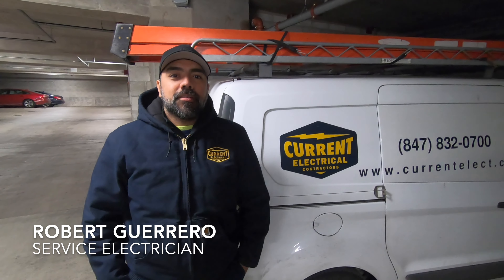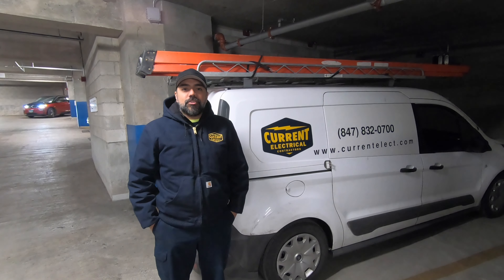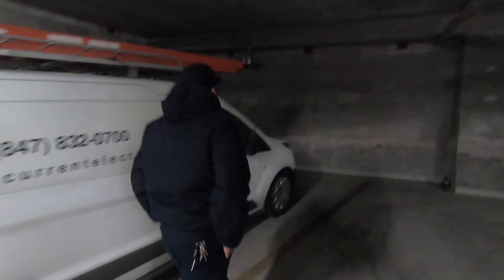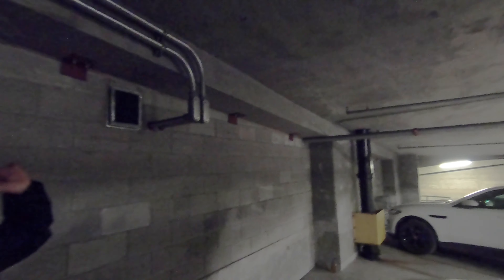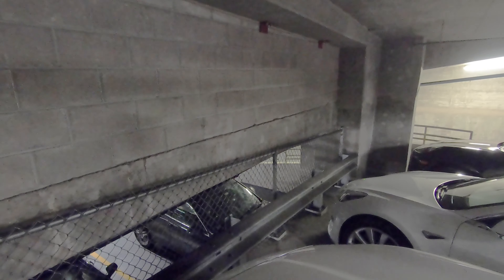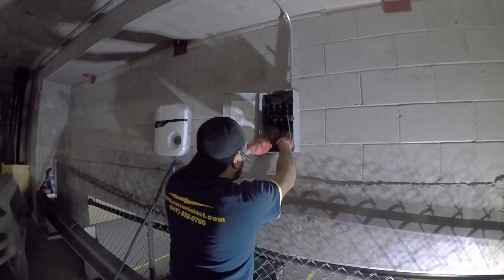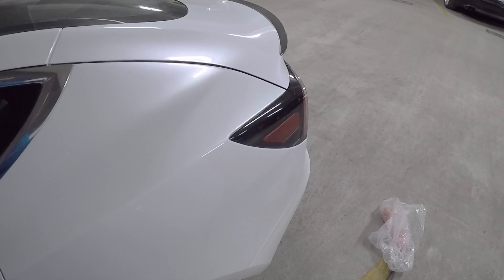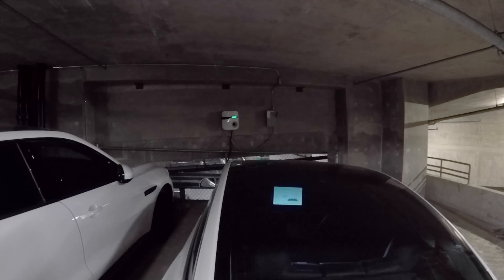Installing a Tesla Evercharge Charger in a Chicago Parking Deck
This video is about installing a Tesla Evercharge Charger in a Chicago condo parking deck.